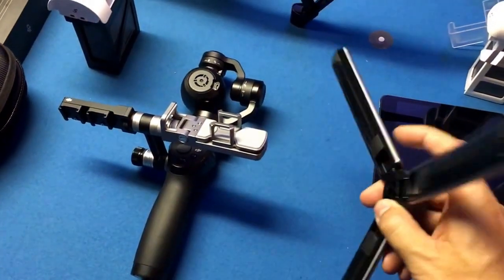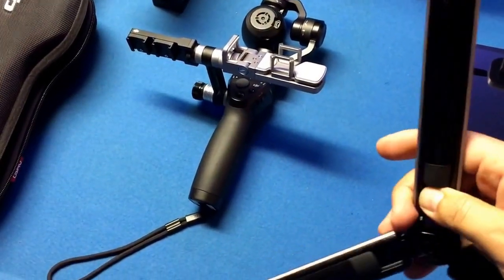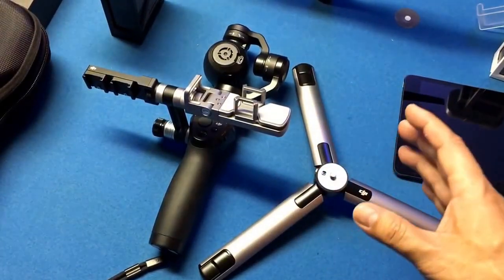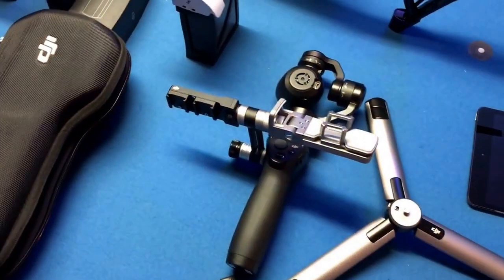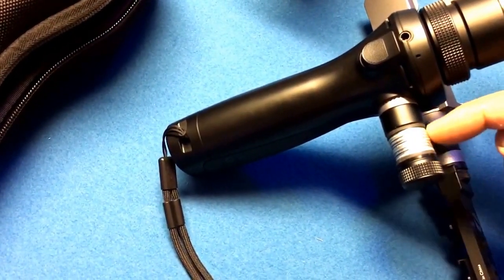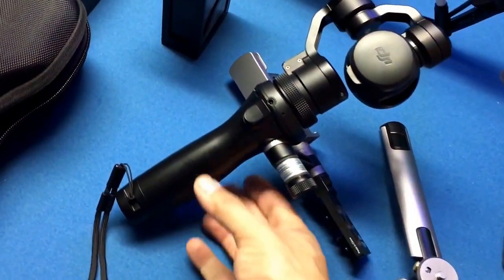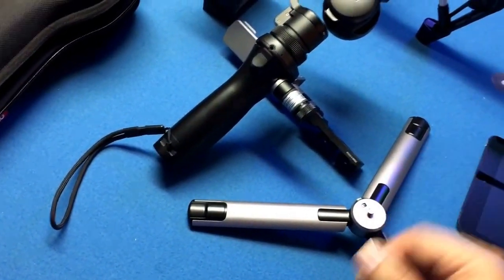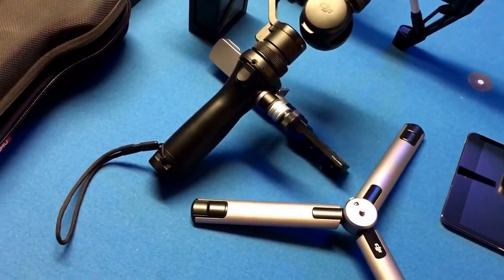OSMO Tripod Mount Unusable Without Extention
Yes, I figured out my kit did not have the correct screws so I had to use the washers. Received the new short screw that was supposed to ship with it and now, SO LONG WASHERS! Just short, quick, to the point thoughts of DJI's decision to release tripod base without required other accessories. Wondering how to open the tripod feet? Watch this. Check out the new OSMO CASE from SKB just released!